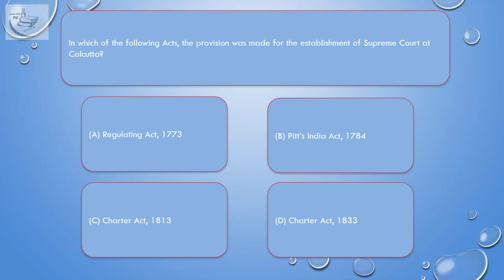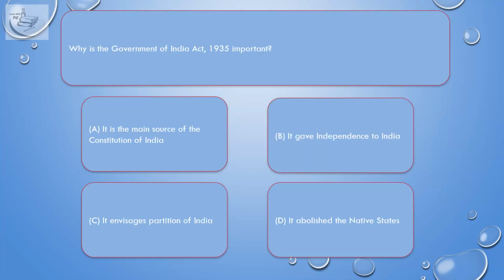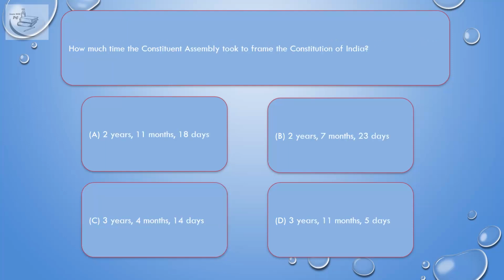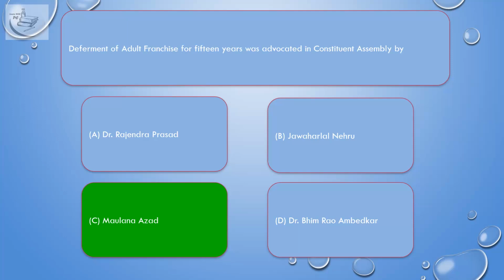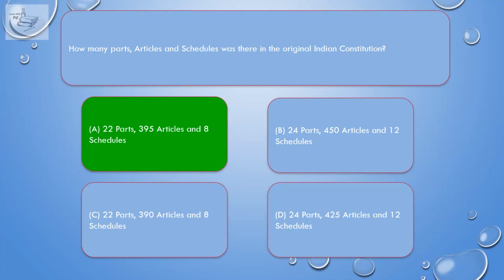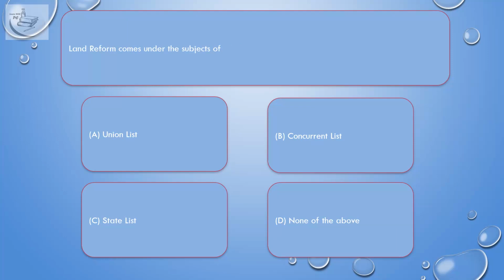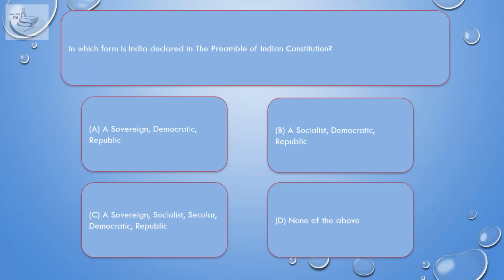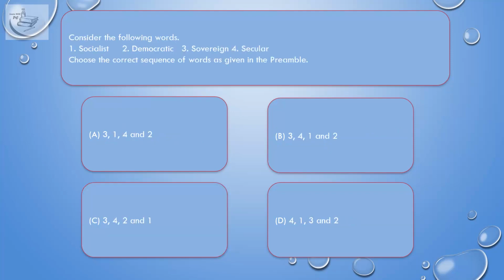Indian Polity and Governance 1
gs classes upsc
pcs coaching classes
static gk for psc exam
static gk for upsc
static gk for all competitive exams
complete static gk for upsc
ssc cgl static gk classes
static gk mcq
static gk classes
general knowledge and awareness
current affairs for pc
indian gk for competitive exams
general knowledge of world and india
rrb ntpc general awareness
general awareness for competitive exams
gk videos for competitive exams
up gk for competitive exams
ias pcs video
science for state pcs
swd ias pcs coaching.
pcs coaching classes
uppsc special classes
uppcs mains classes
up special for uppcs
up pcs pre classes
up pcs classes
uppsc up special mains
uppsc mock interview
mp gk study
mp gk classes for competitive exams
mppsc gk mcq
gk for mppsc
mppsc gk study
mppsc polity mcq
mp gk classes for mppsc
mppsc mcq